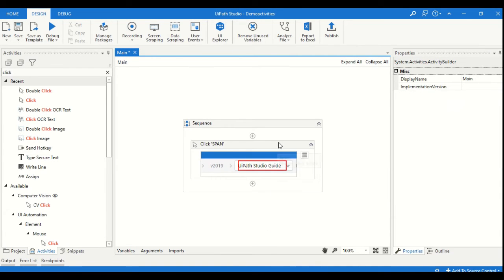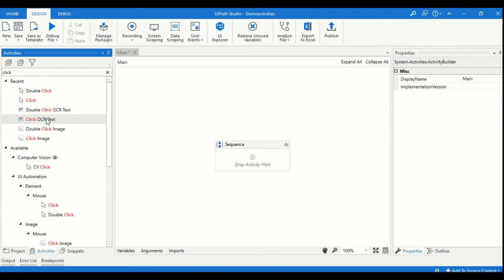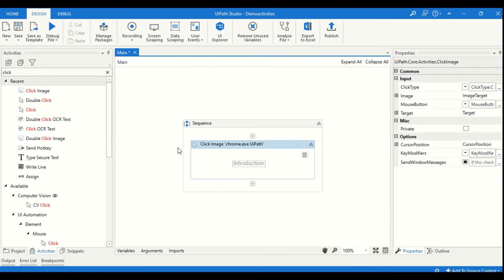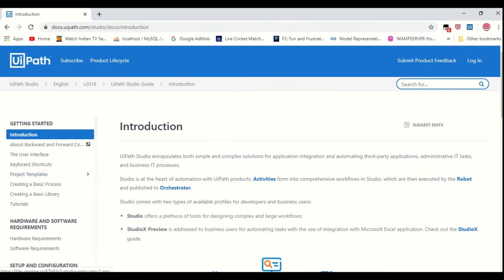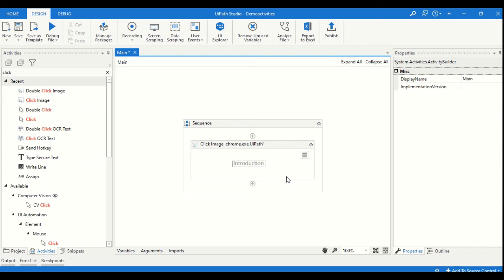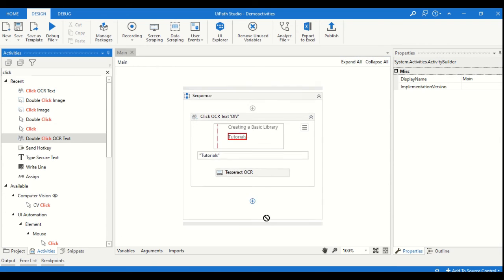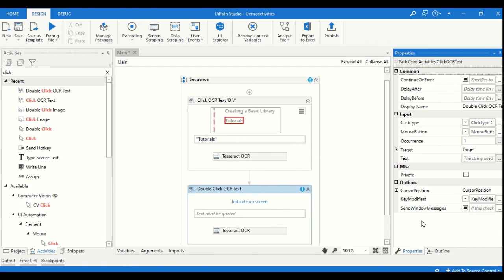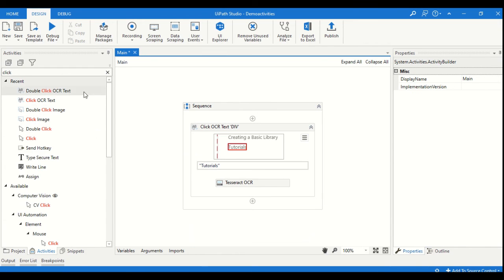Click,Double click, Click Image,Double click image, Click OCR text, Double click ocr text Activities